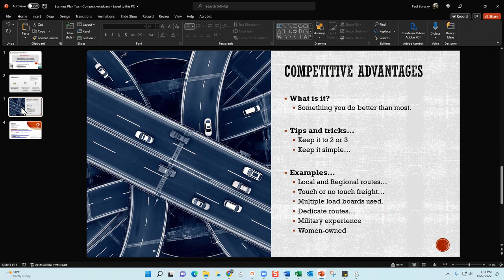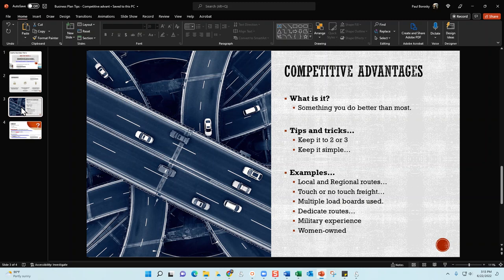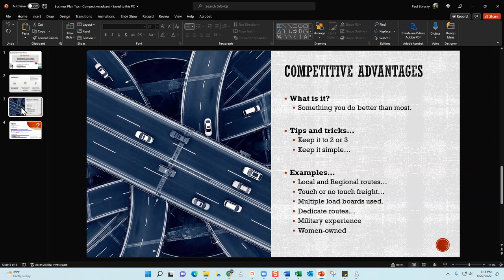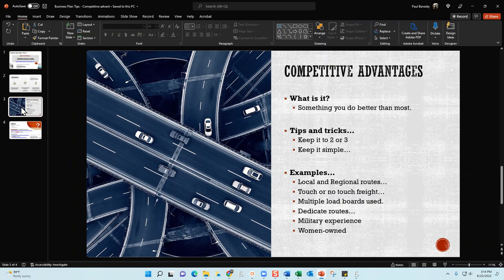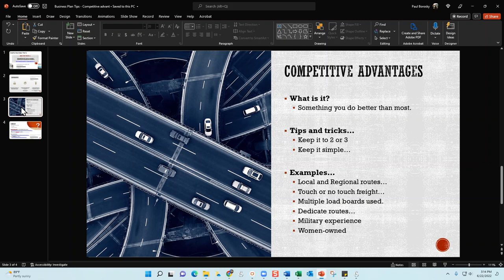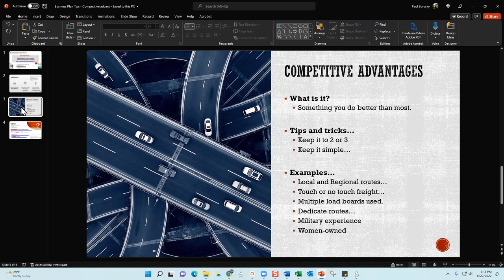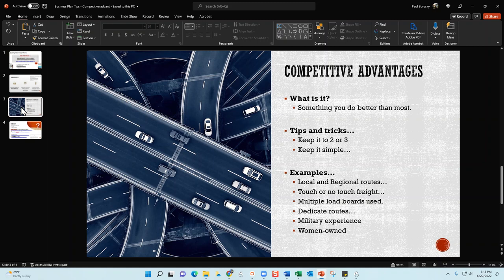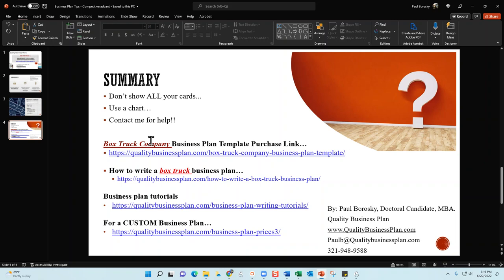How to write a Box Truck Company Business Plan by Paul Borosky, MBA. – Competitive Advantages.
In this video, Paul Borosky, MBA., owner of Quality Business Plan and Quality Business Consultant, offers some tips and tricks on how to write a BOX TRUCK COMPANY business plan, specifically the competitive advantages section.

To purchase the BOX TRUCK COMPANY business plan template, click on the link below (when available).

Struggling with your BOX TRUCK COMPANY business plan financial projections?  No worries, I have a template for this too!